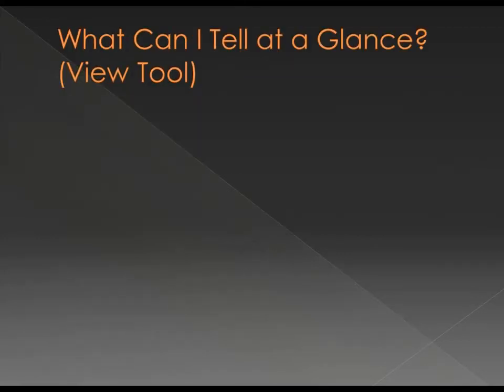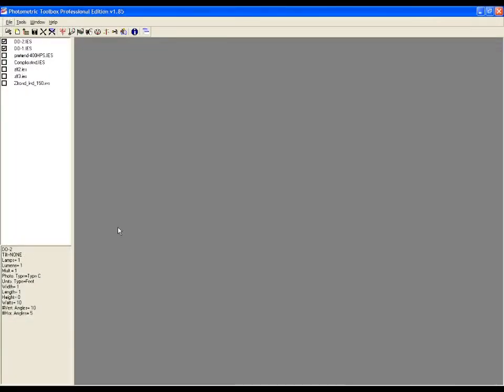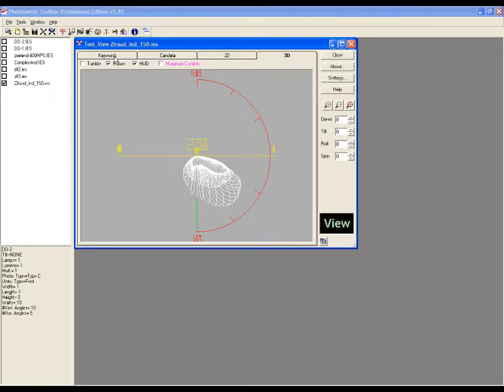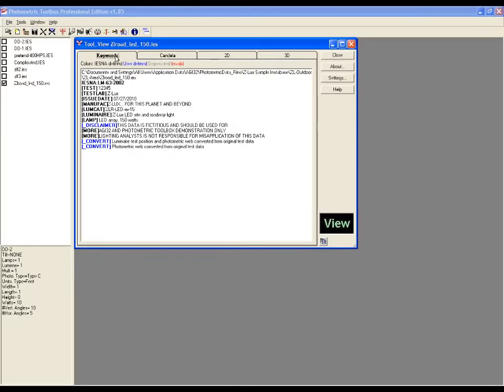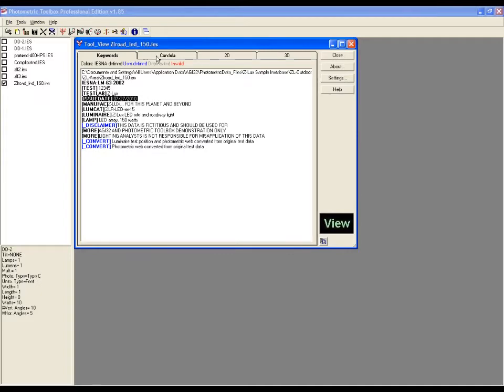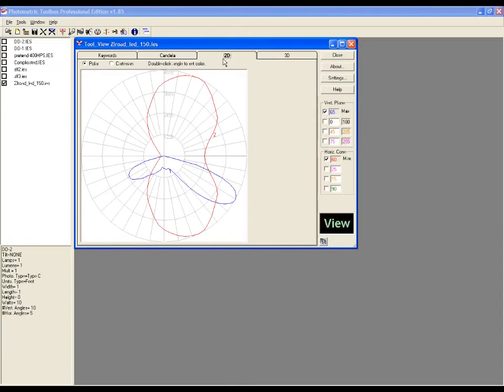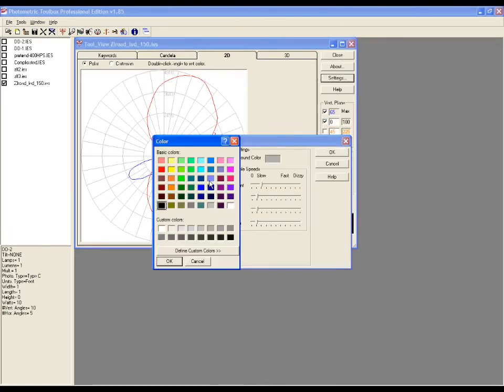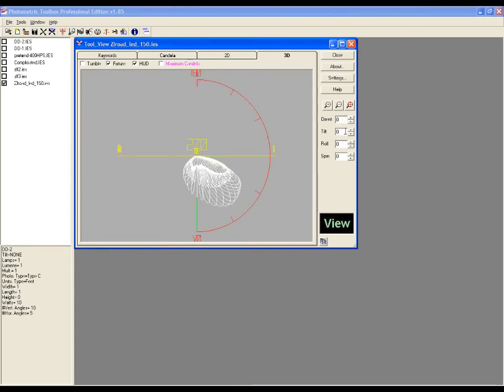Making Full Use of Photometric Toolbox 2 - Interpreting Basic Information